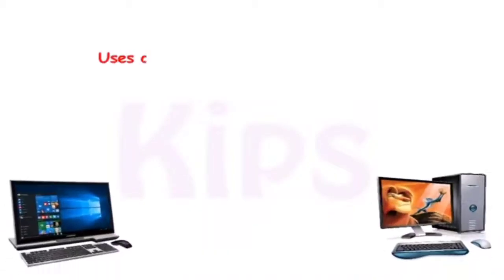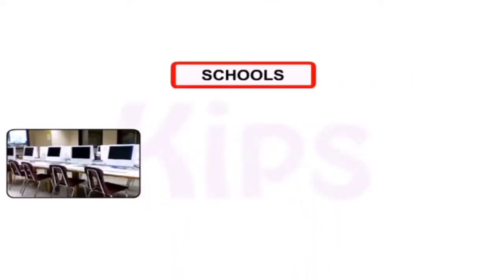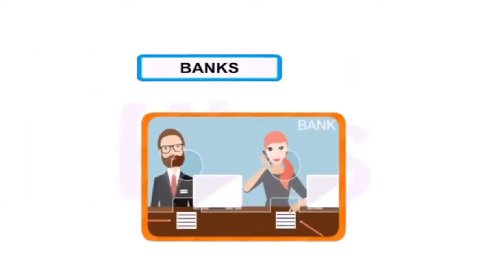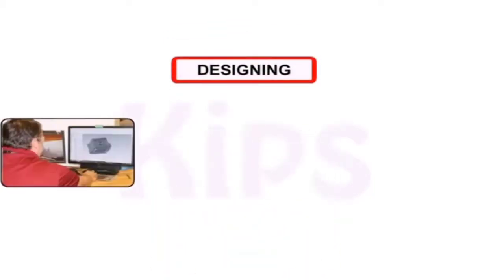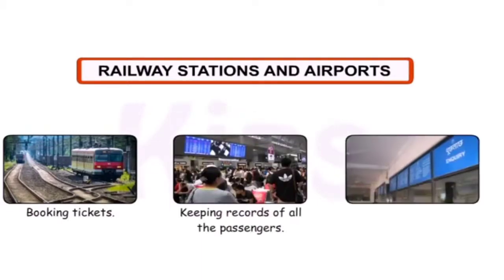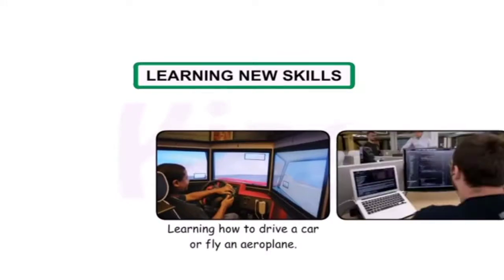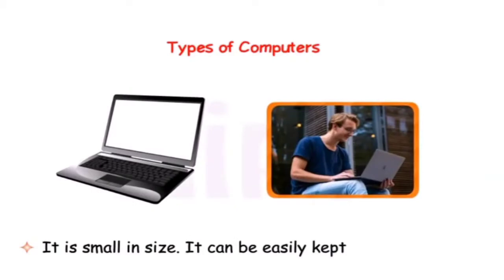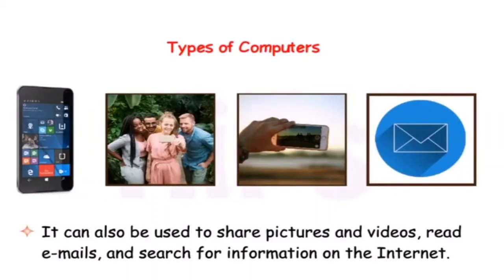Uses of a Computer